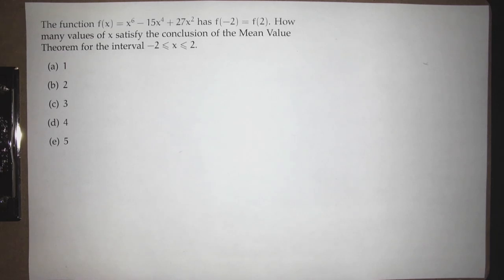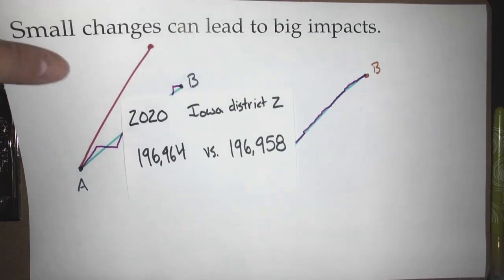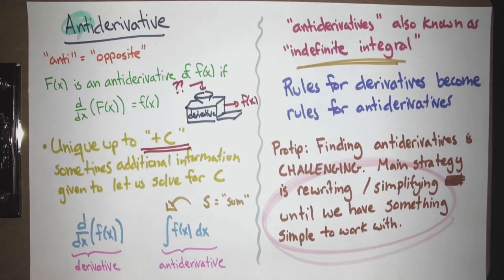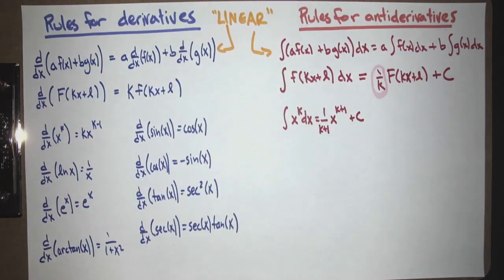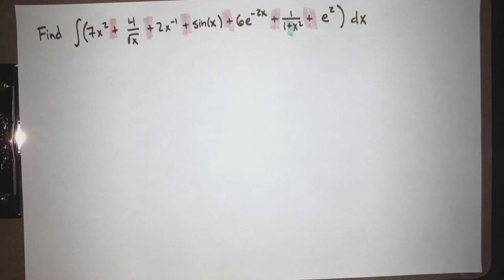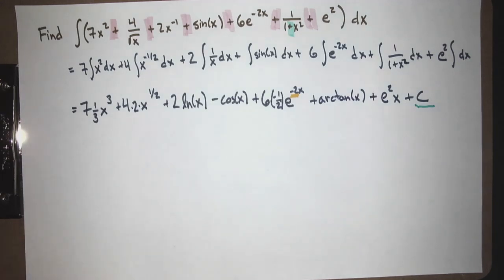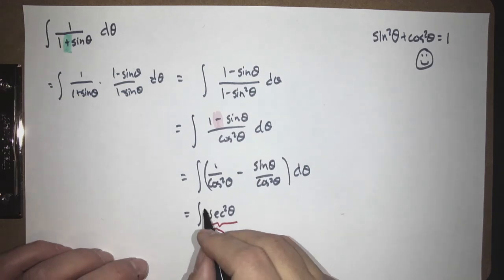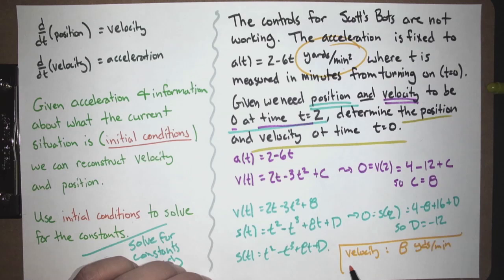Antiderivatives (Calc 1; Lecture 26; Fall 24)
We discuss antiderivatives and give some basic facts about antiderivatives using what we know about derivatives.
Lecture recorded in class on Monday, November 4, 2024.